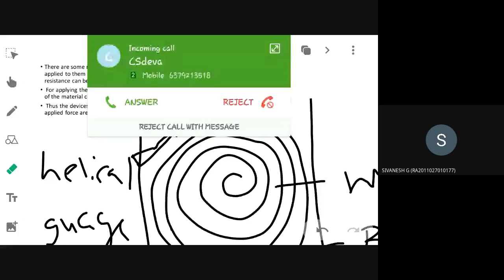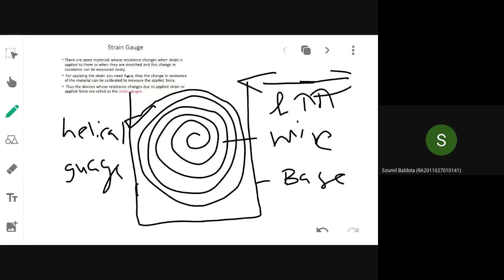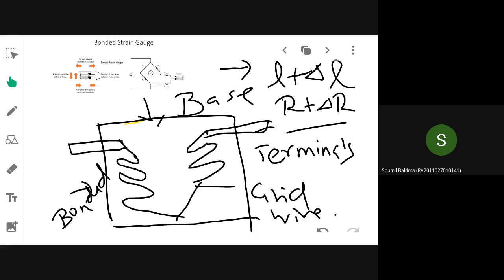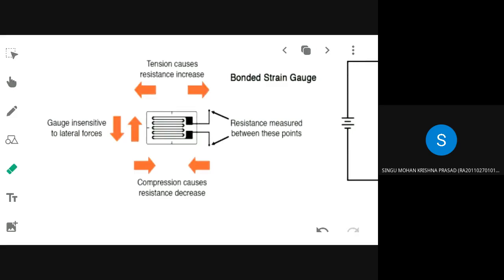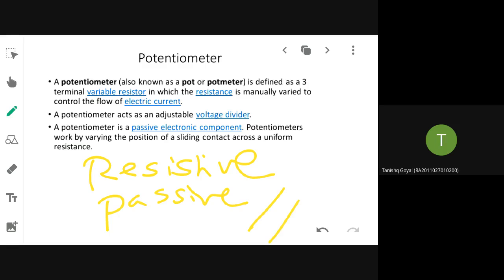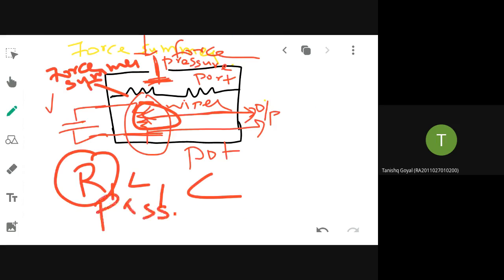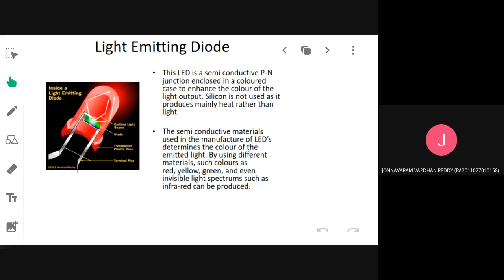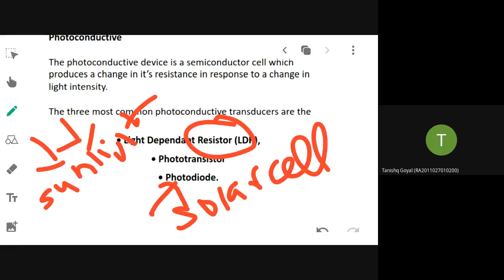Dec4_straingauge_led